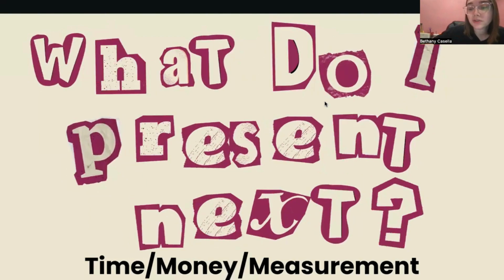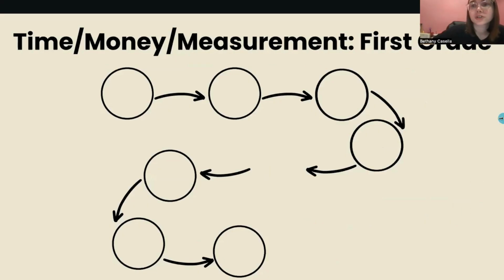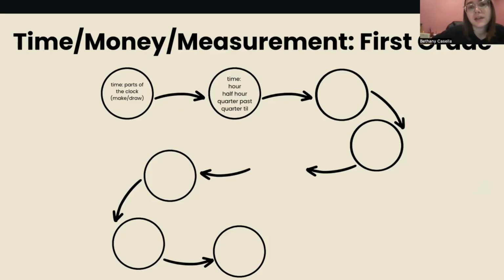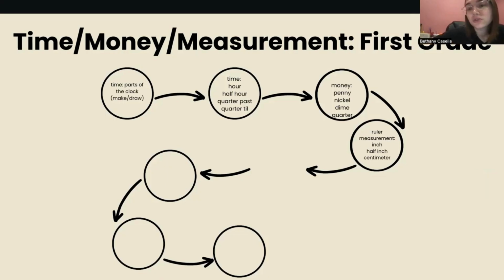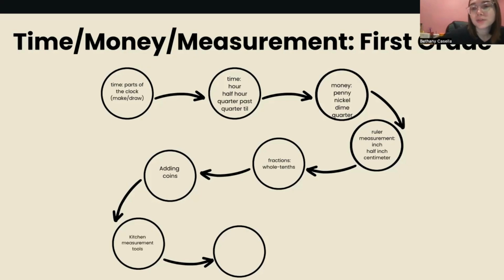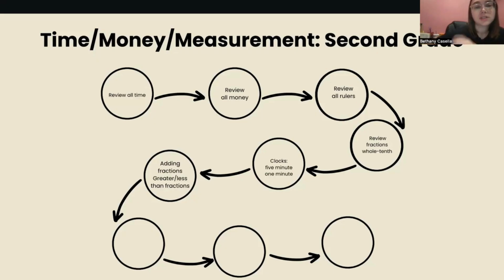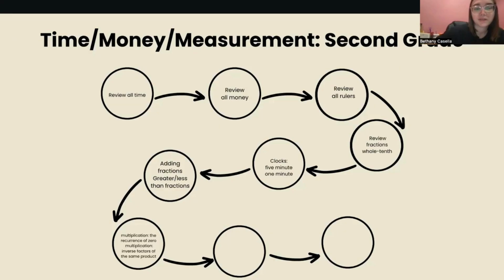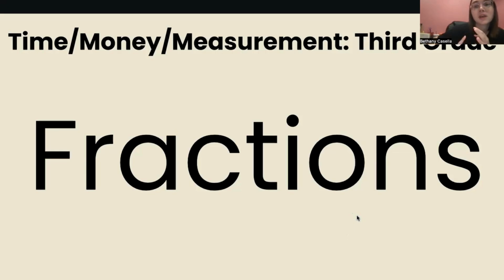What Do I Present Next: Time Money and Measurement for Lower Elementary Montessori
Hi!